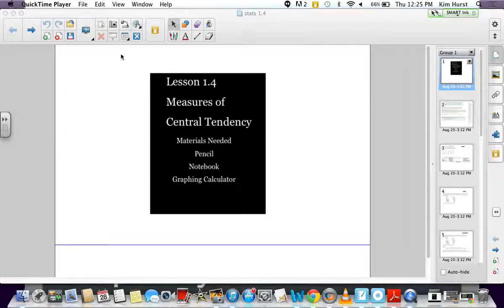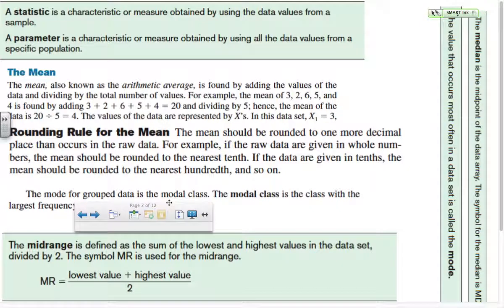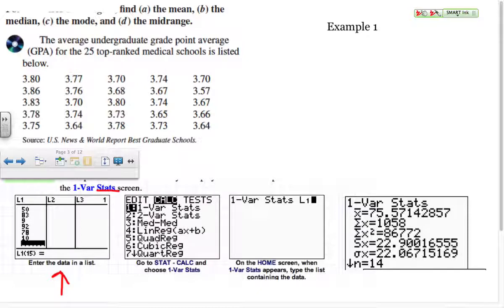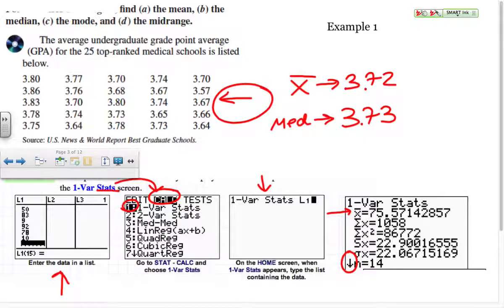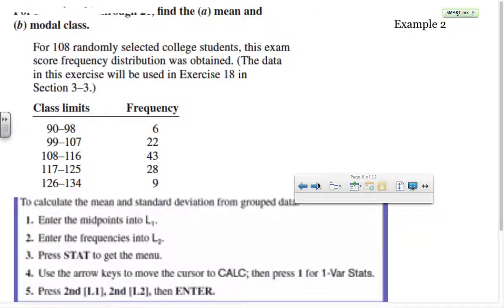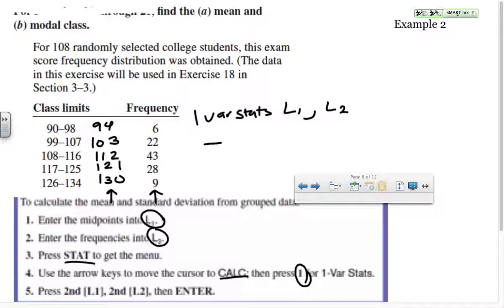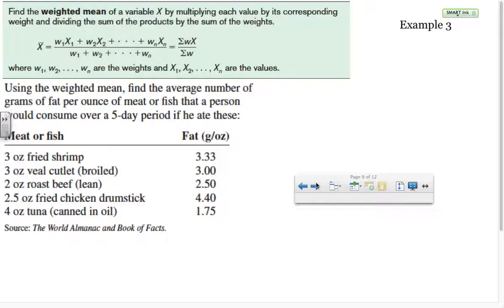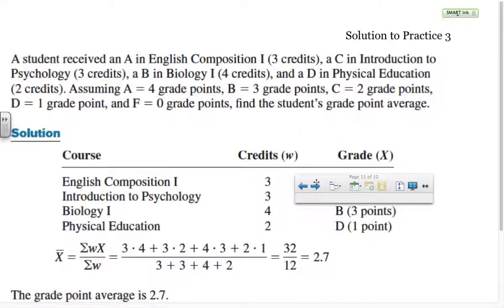Stats 1.4 Broadband